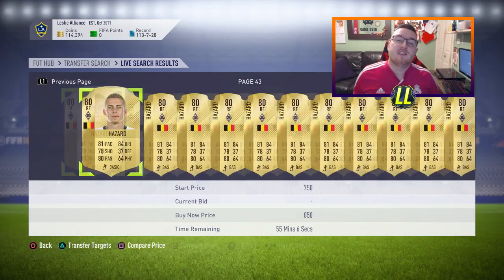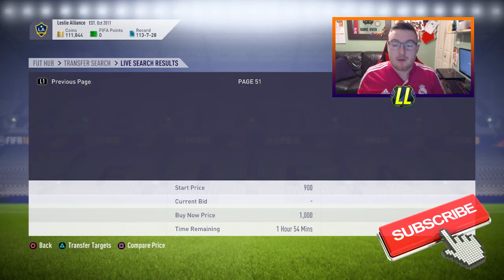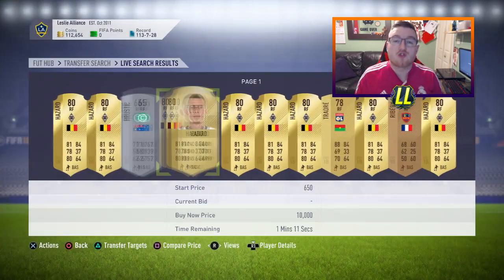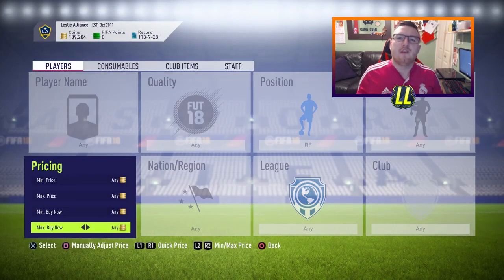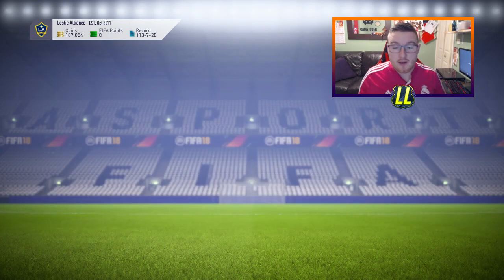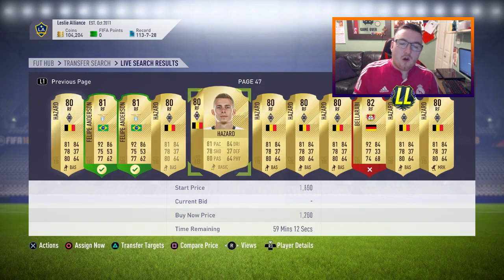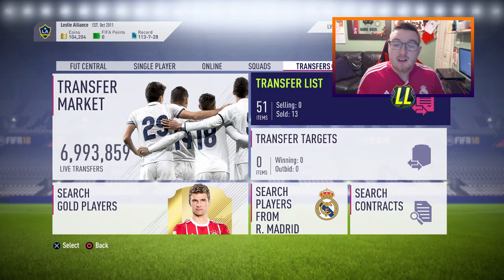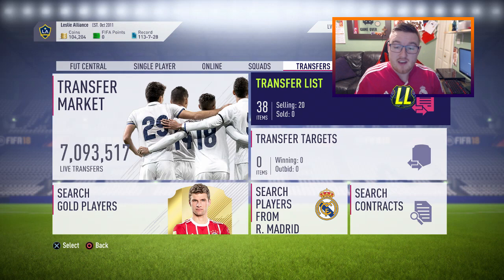THE RF TRADING METHOD - FIFA 18 TRADING TIP - HOW TO MAKE COINS ON FIFA 18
Comment on a vid for a chance of winning (1 comment per vid)

Both will help me out a lot Thanks

Any Questions let me know I try to answer all

In this video I show another trading method I have been using to boost my coins, its the RF trading method and I think its a really good trading method for building coins fast, hope you guys like it

More Tags
FIFA 18 TRADING SERIES
FIFA 18 ULTIMATE SCREAM CARDS
HALLOWEEN SQUAD BUILDING CHALLENGE FIFA 18
FIFA 18 LEAKED SBC